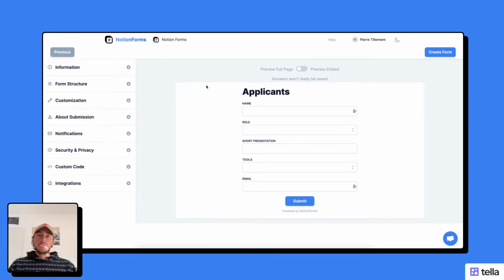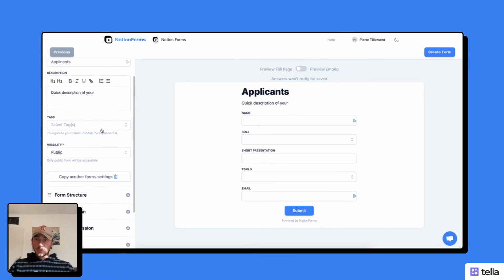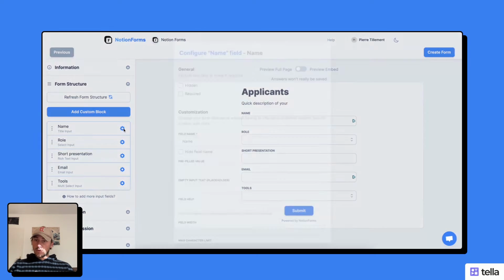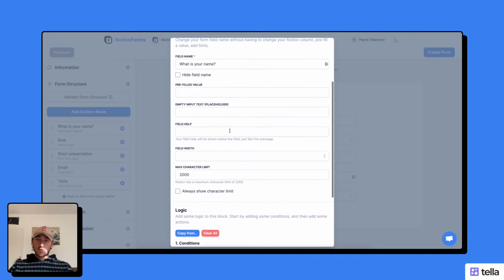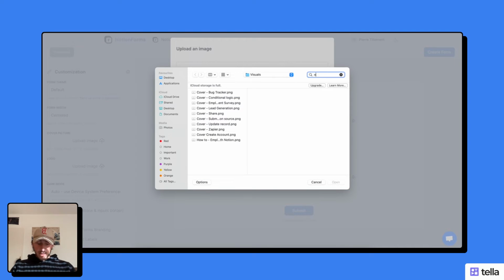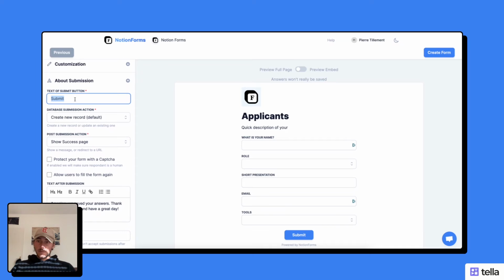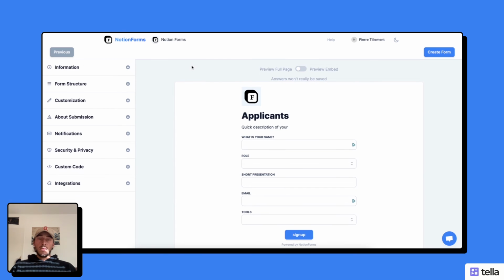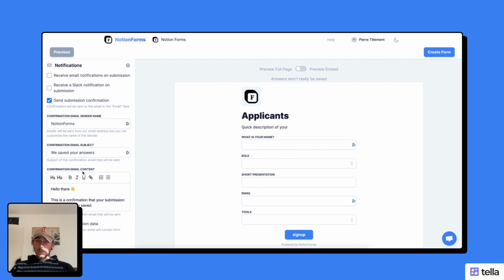Use the Design Panel to design and customize your form I NotionForms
Welcome to a NotionForms tutorial!

In this video, we show you can design and customize your NotionForms form using the design tab.